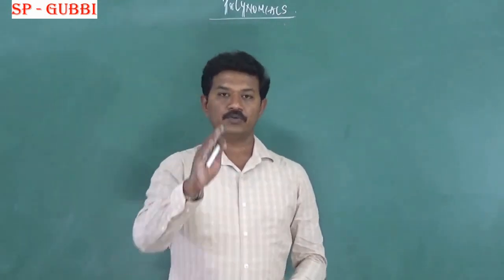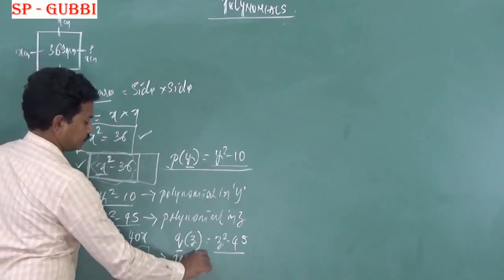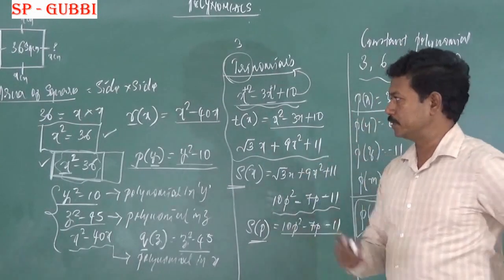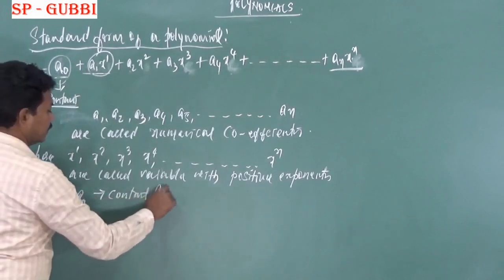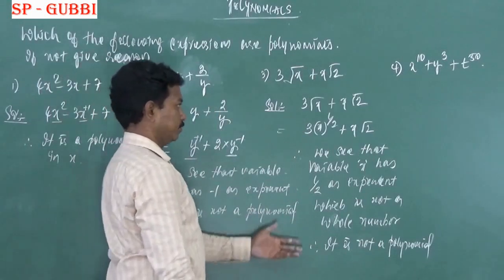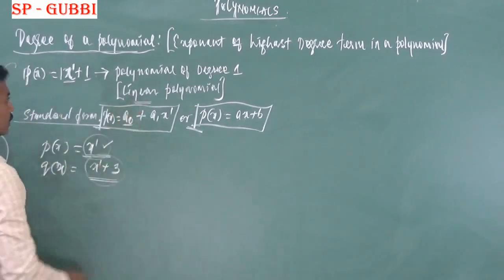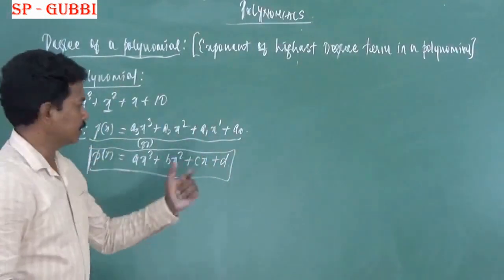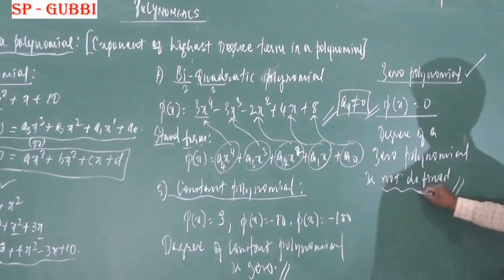INTRODUCTION TO POLYNOMIALS (PART-2) NCERT/CBSE/9TH SANGAM TUTORIALS-GUBBI